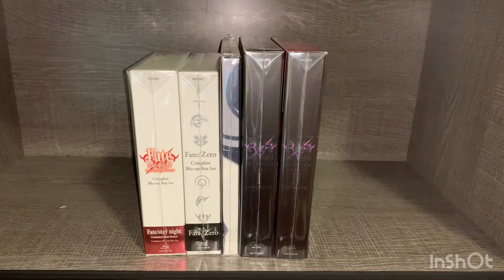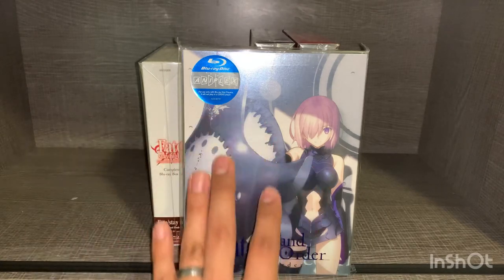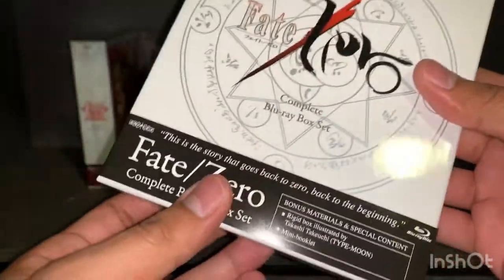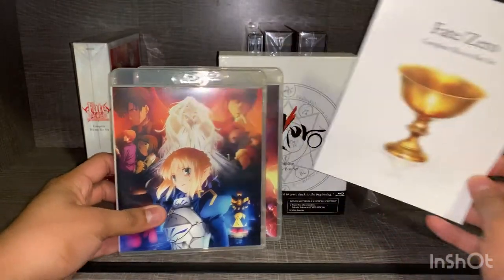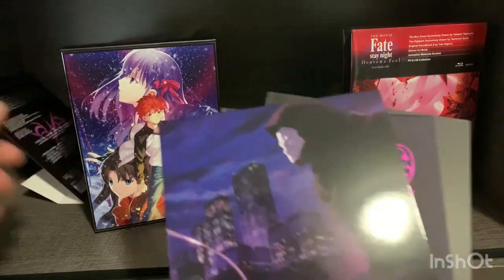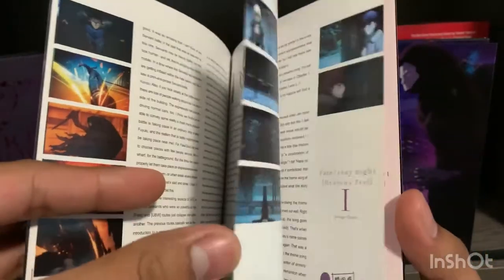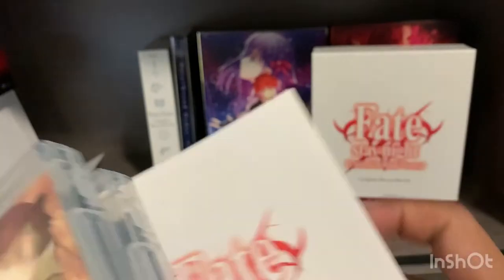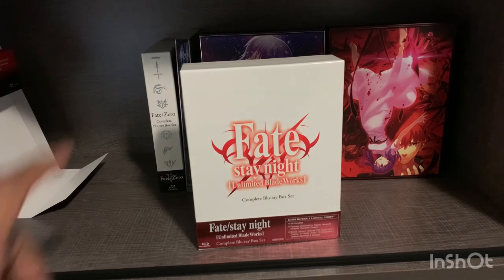My blu-ray collection 2020: Fate Series